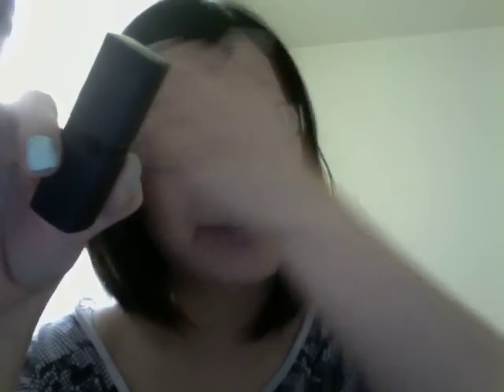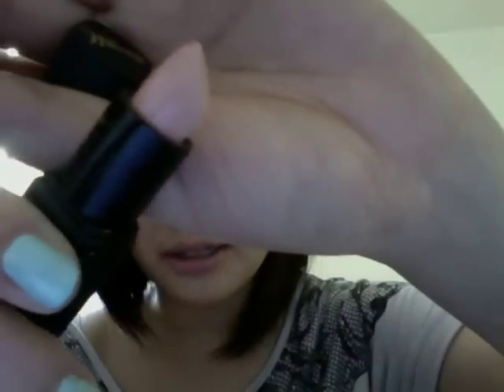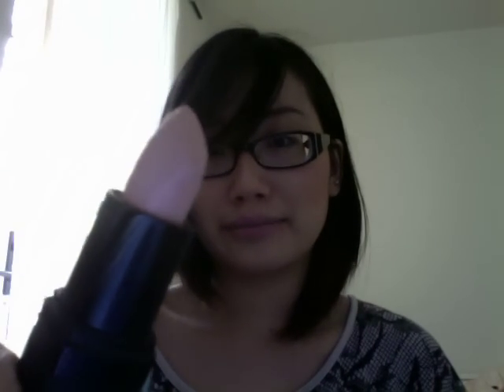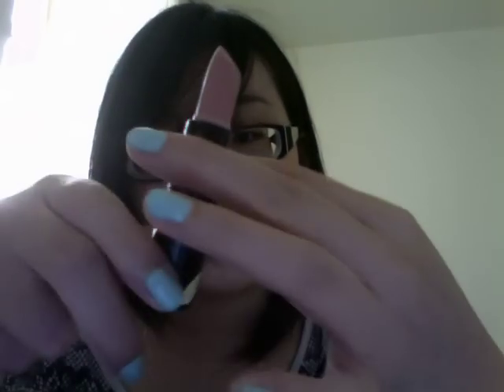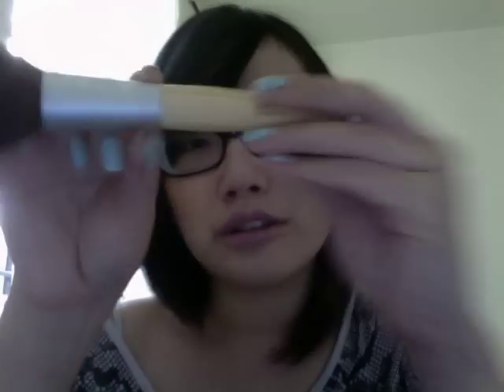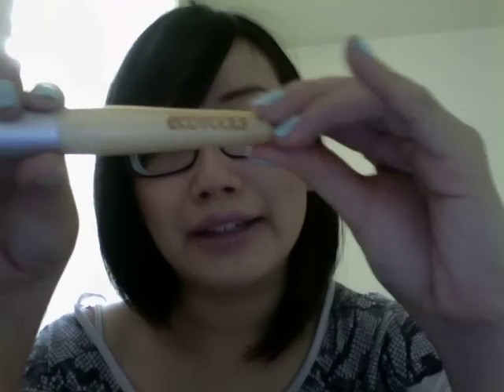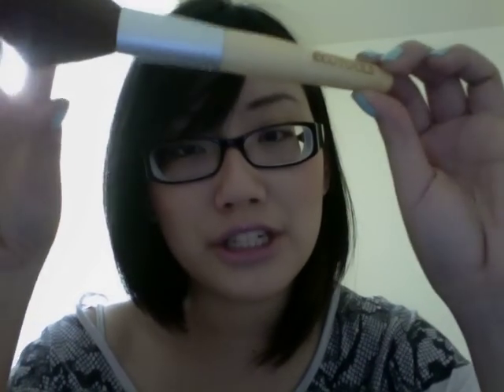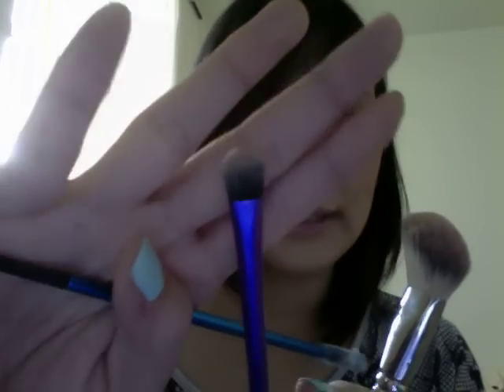Naughty or Nice Tag 2010